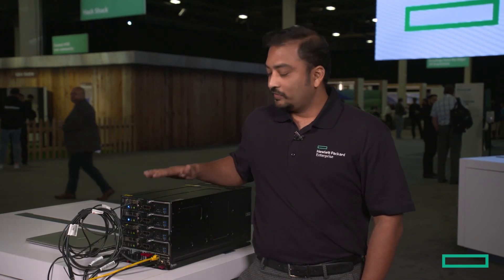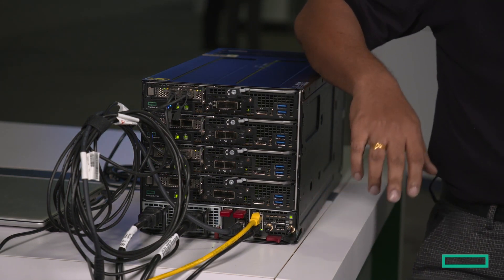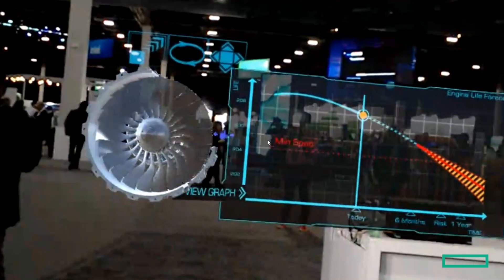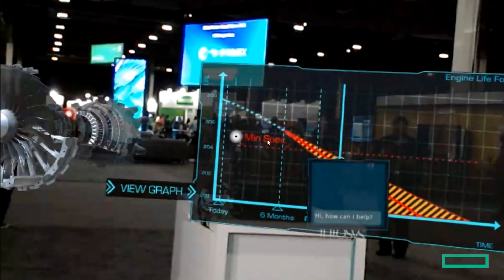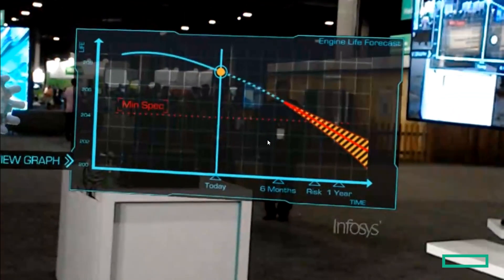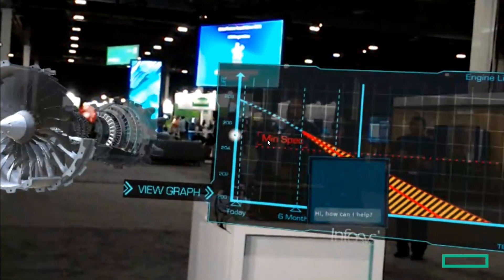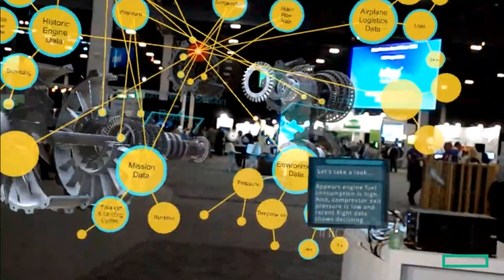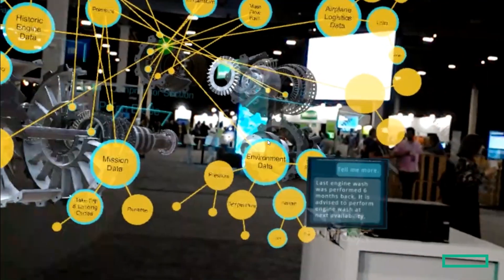Private 5G for smart factories and industrial settings: Developing a private 5G infrastructure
Private 5G will become a catalyst for the rapid deployment of a new breed of industrial use cases designed to optimise operations, improve worker productivity and enable new business models. In this demo, Karthik Nahender will illustrate how HPE and Infosys developed a private 5G network platform running on HPE and Aruba infrastructure.

Featuring:
Kathik Nahender, Account Manager for Infosys, Hewlett Packard Enterprise
Vivekanandan Bangarusamy, Enterprise Architect, Global Solutions Engineering, Hewlett Packard Enterprise
Komal Chand, Technology Analyst, Infosys

Filmed June 2022 at HPE Discover 22, Las Vegas